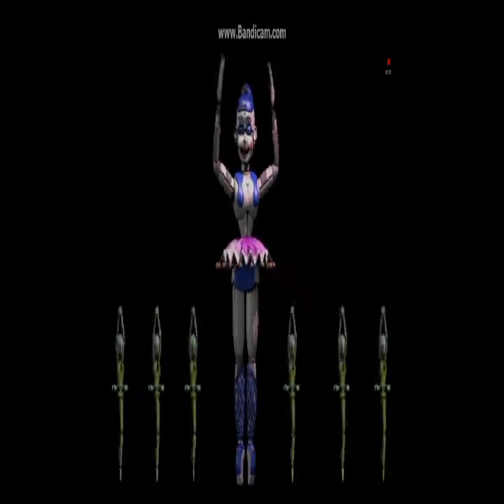My reaction to (the twirling girl) ballora new song